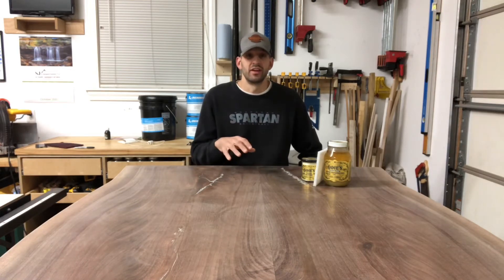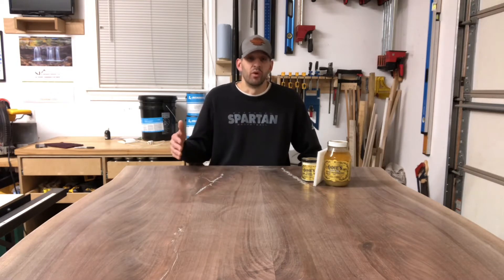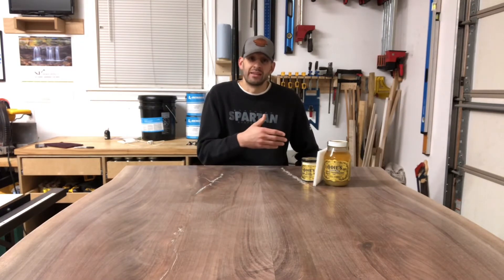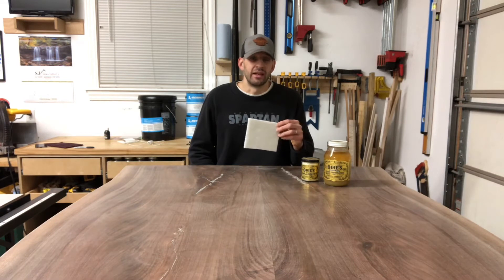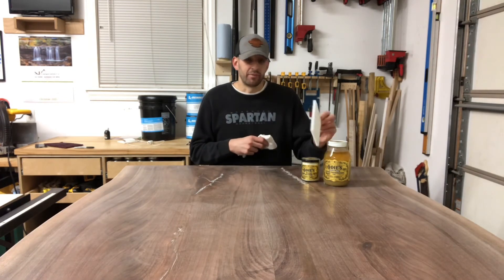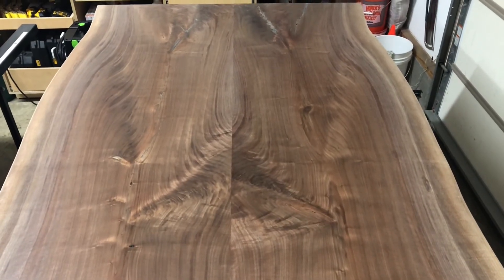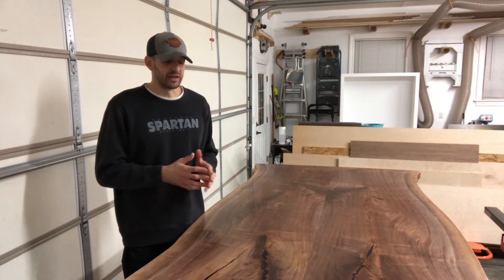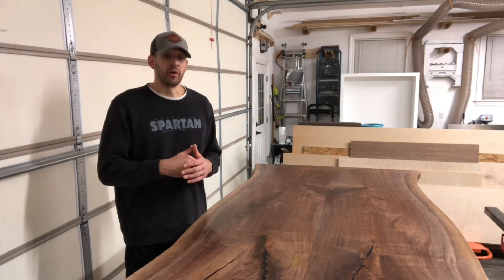Sanding & Finishing with Odies Oil (Part 2)